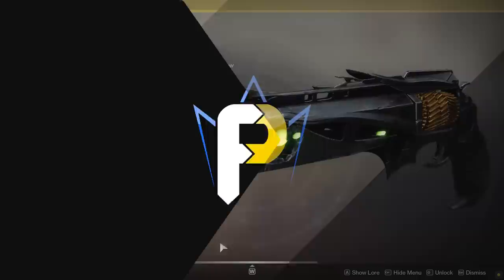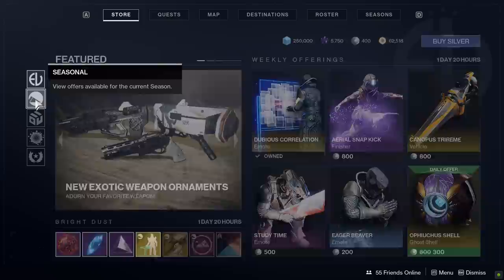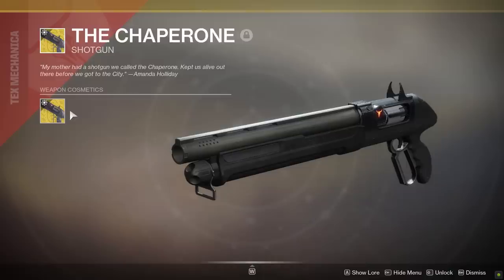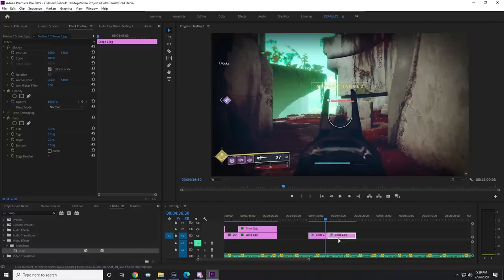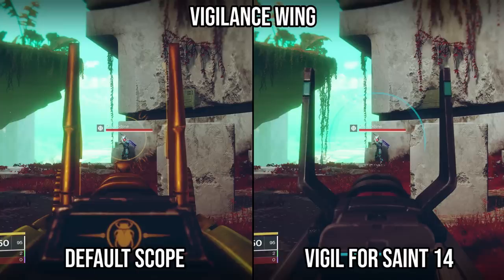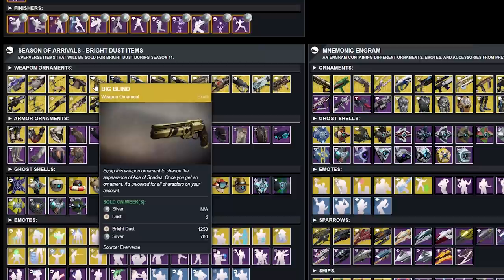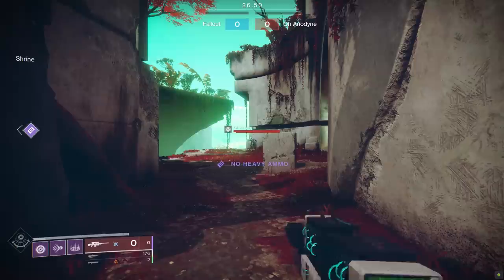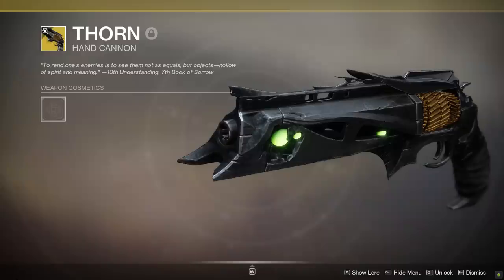The PROBLEM with Weapon Ornaments (Destiny 2)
The PROBLEM with Weapon Ornaments in Destiny 2, and how they can potentially effect performance... Let's look at the Cold Denial (Dark Waters Ornament), the Vigilance Wing (Vigil for Saint-14) and the Chaperone (Panama Ravine Ornament)

★ CURRENT PARTNERS ★
Fallout Plays is currently partnered with…
SCUF Controllers!
ASTRO GAMING!